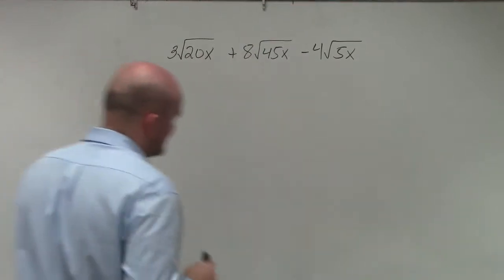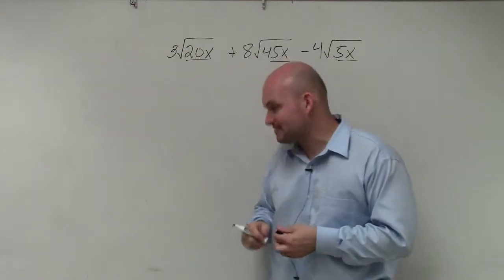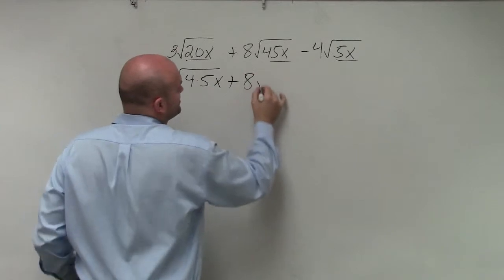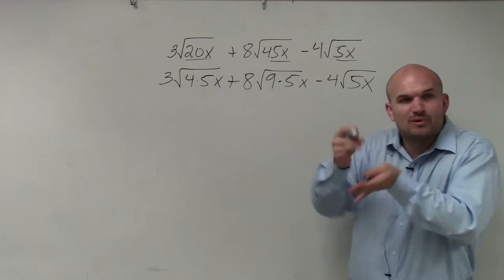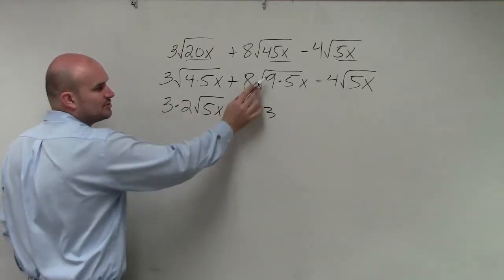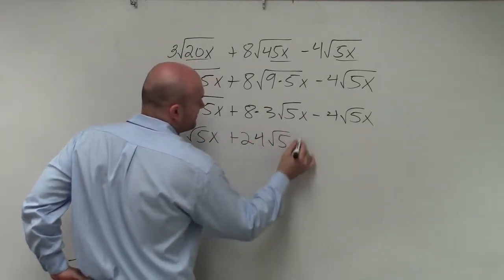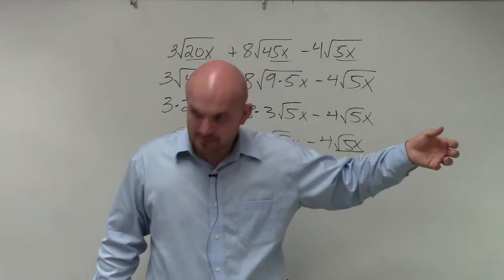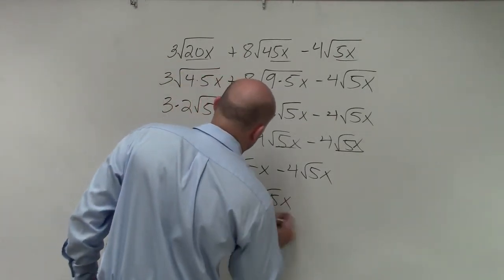Adding and Subtracting radical expressions